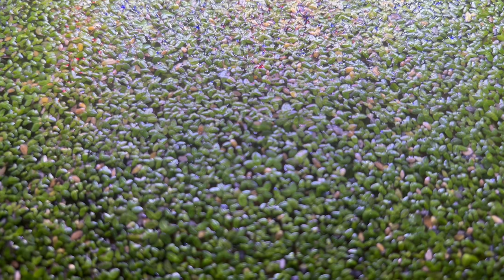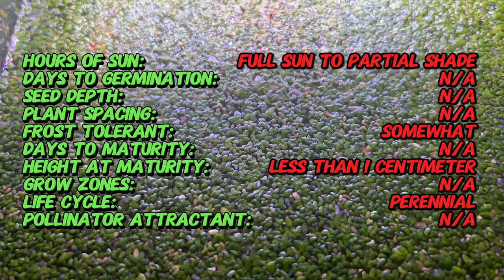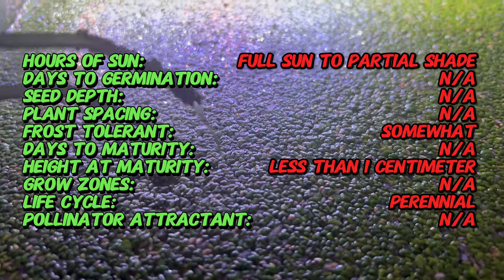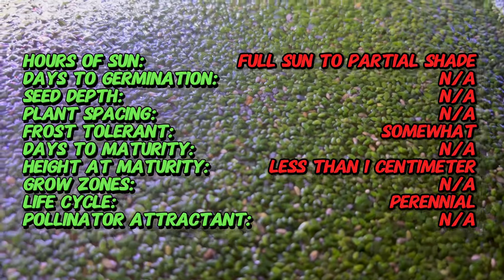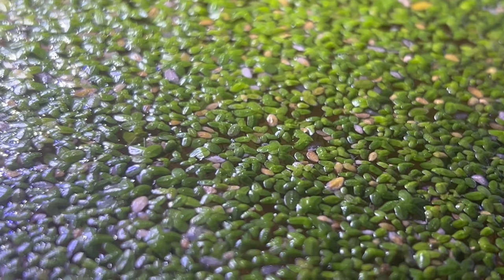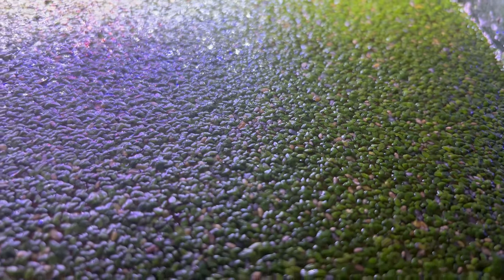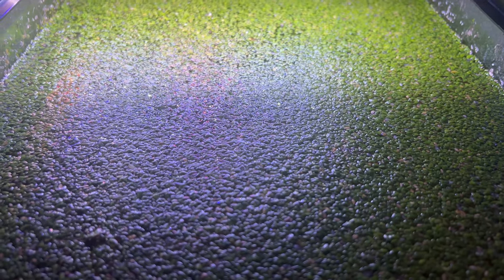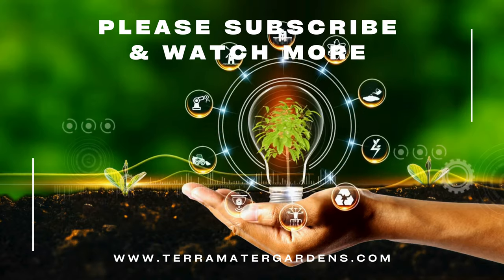DUCKWEED (Lemna minor): Care Guide and Tips 🌱🦆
Dive into the world of Duckweed, scientifically known as Lemna minor, with our comprehensive care guide and tips. Learn how to care for this small, floating aquatic plant and maintain a healthy aquarium or pond environment. From lighting and water conditions to propagation techniques and controlling growth, this guide provides essential insights for aquatic plant enthusiasts of all levels. Discover the key to successfully growing and caring for Duckweed and enhance the natural beauty of your aquatic habitat.

Here's a sneak peek at what we'll cover:

Latin Name: Lemna minor
* Family: Araceae (Arum family)
* Hours of Sun: Full sun to partial shade (prefers some sunlight but tolerates shade)
* Days to Germination: Not applicable (reproduces vegetatively through budding)
* Seed Depth: Not applicable (doesn't reproduce from seeds)
* Plant Spacing: Not applicable (forms dense mats on water surface)
* Frost tolerance: Somewhat frost tolerant. Can survive light frosts but may die back in colder climates.
* Days to Maturity: Not applicable (continuously grows throughout the growing season)
* Height at Maturity: Generally less than 1 inch tall (floats on the water surface)
* Grow Zones: Not applicable (can be found in various climates around the world in freshwater habitats)
* Life Cycle: Perennial (but may die back in colder climates)
* Pollinator Attractant: Not applicable (doesn't produce flowers)
Additional Notes:
* Lemna minor is one of the smallest flowering plants in the world.
* It reproduces rapidly and can form dense mats on the water surface, which can be beneficial or detrimental depending on the context.
* In some ponds, it can provide benefits by shading the water, helping to control algae growth, and serving as a food source for some fish and aquatic invertebrates.
* However, excessive duckweed growth can also restrict light penetration and oxygen levels in the water, harming other aquatic plants and animals.